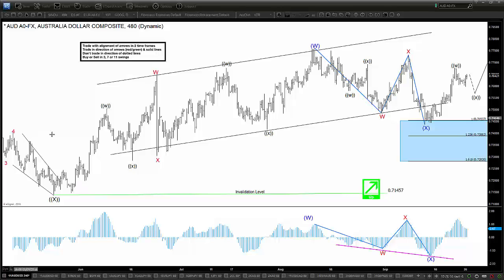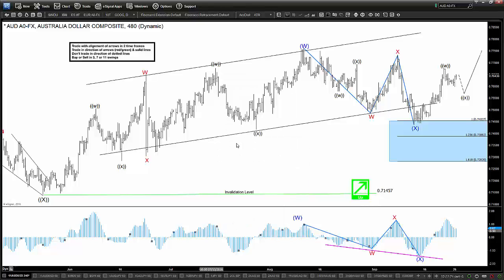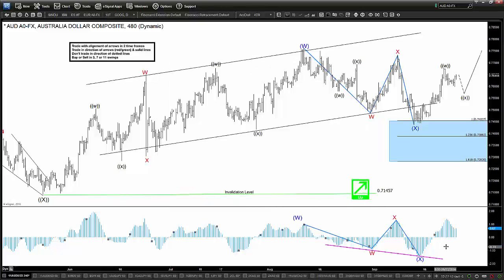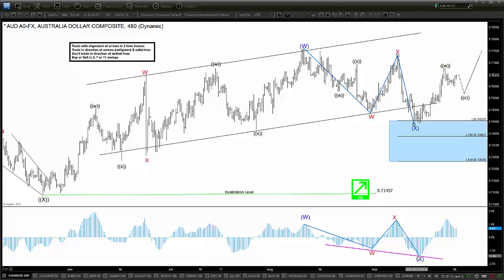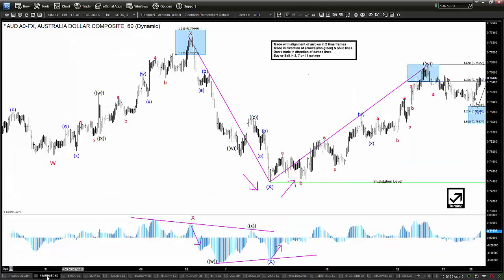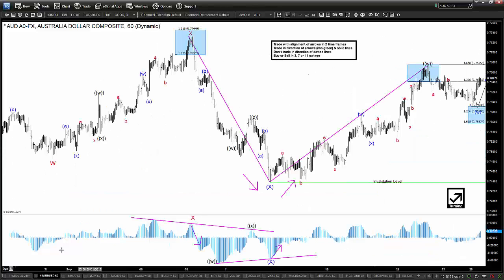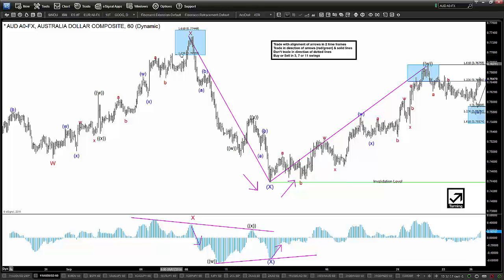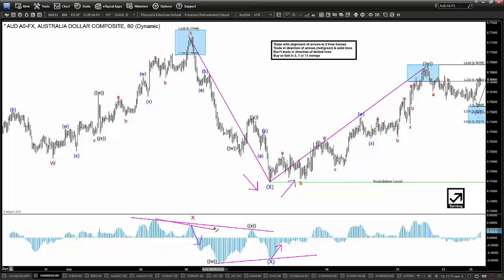Momentum Indicators - Price Oscillators in AUDUSD